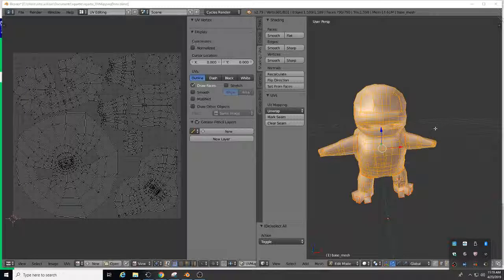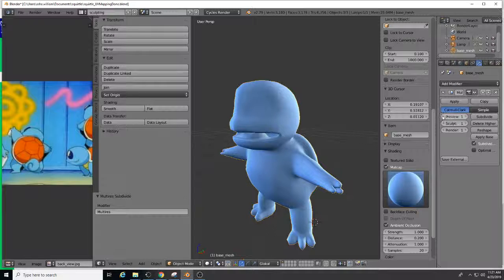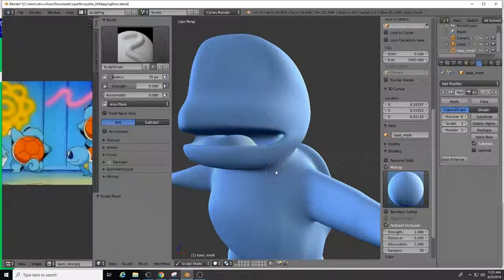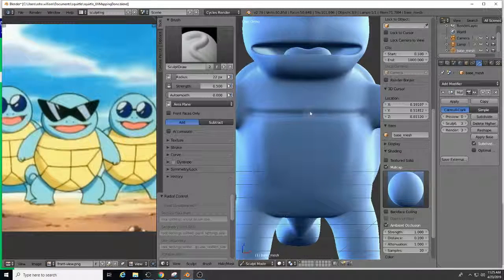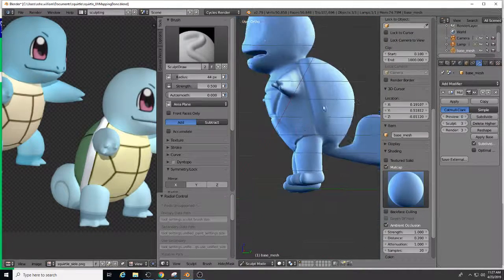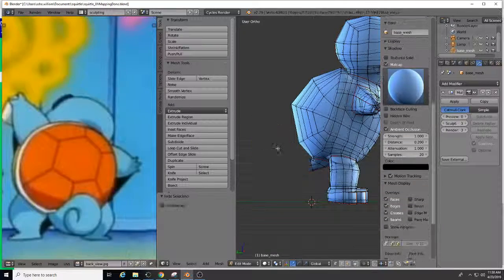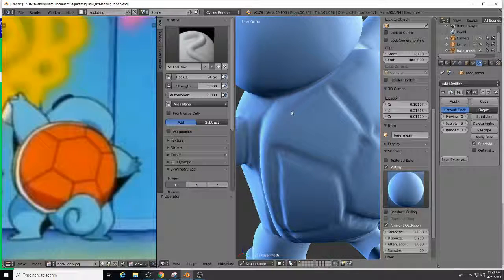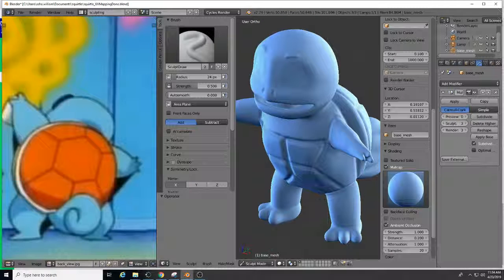How to Texture a Squirtle: Sculpting Detail